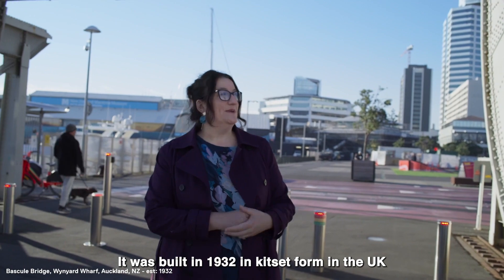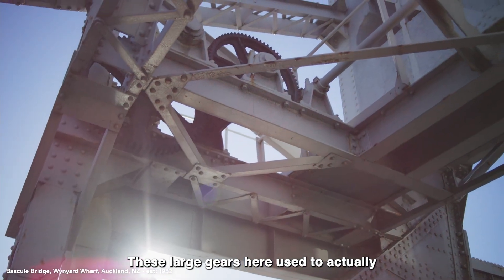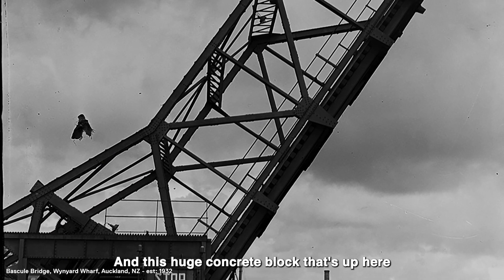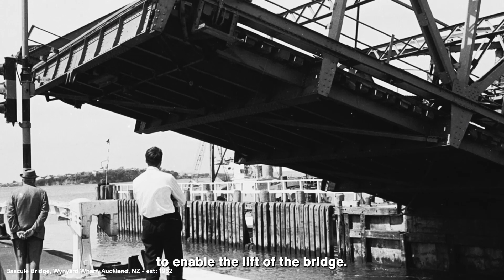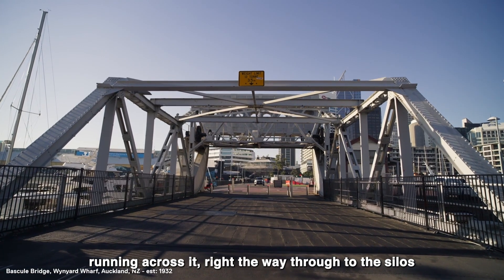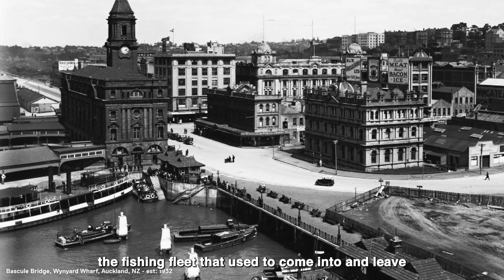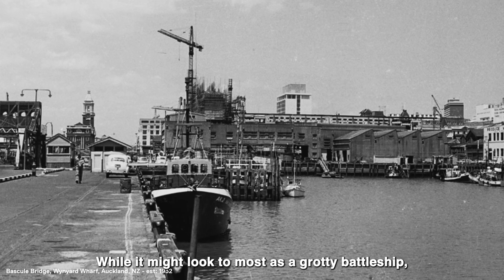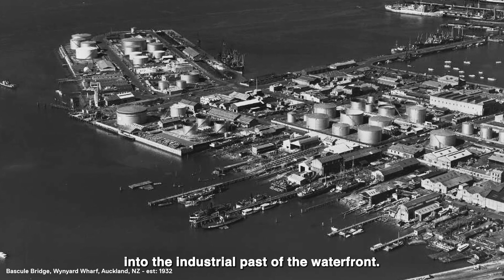Bascule Bridge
In this video, Eke Panuku's Head of Property Portfolio, Ruth Jost discusses the unique history and engineering behind this little-known gem in Wynyard Quarter.